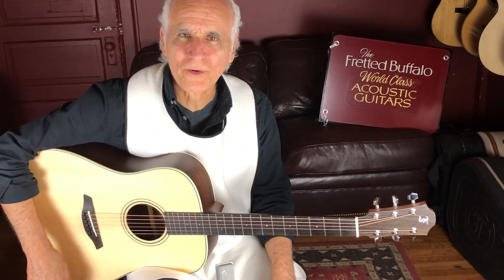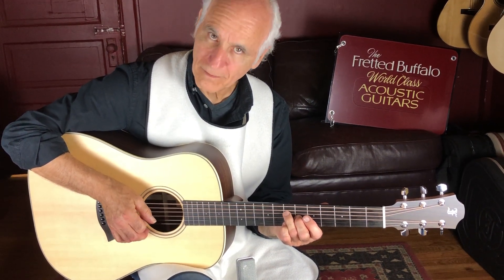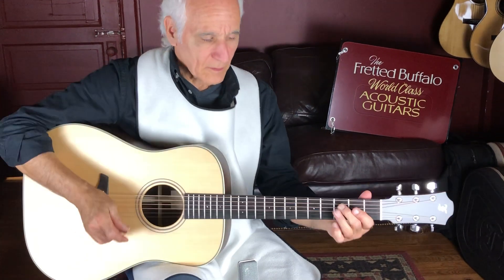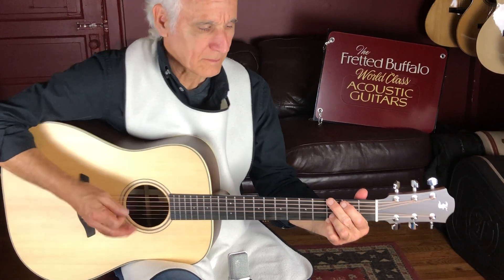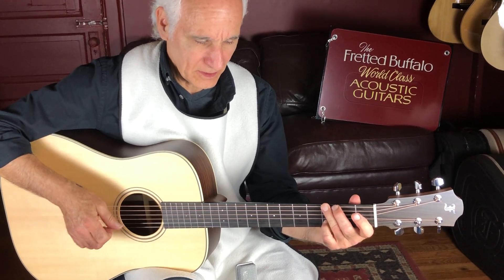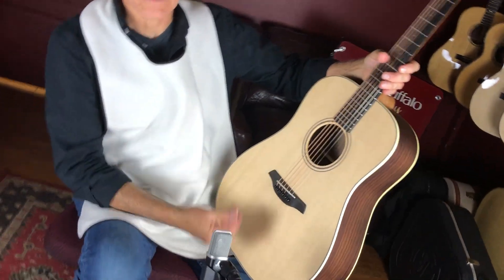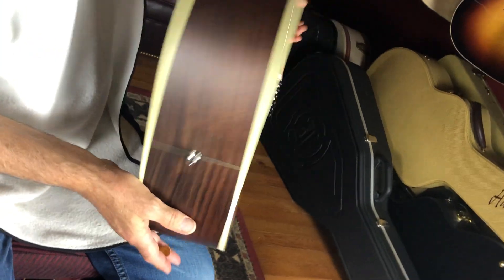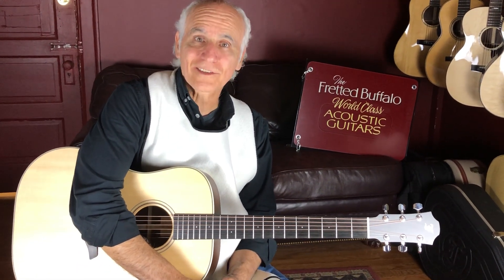Furch Green Series Dread D-SR with a Sitka Spruce top / Indian Rosewood back & sides - 1.89" Nut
Our thanks to our good friend Doug Yeomans for the demonstration video!